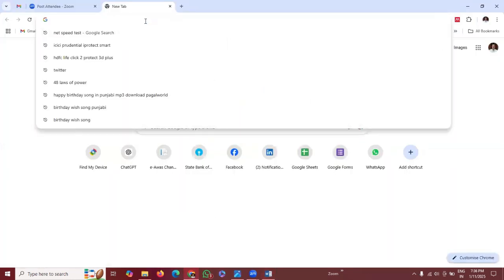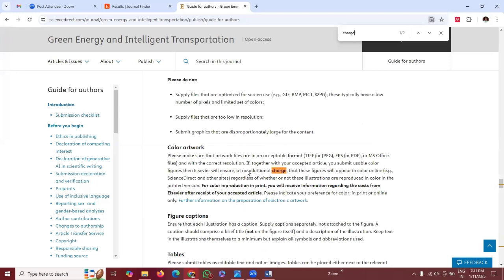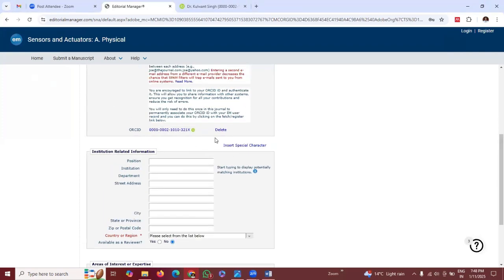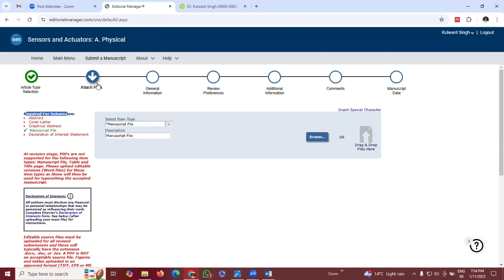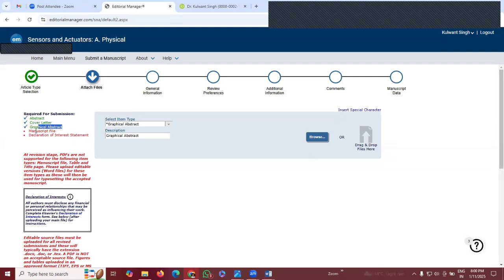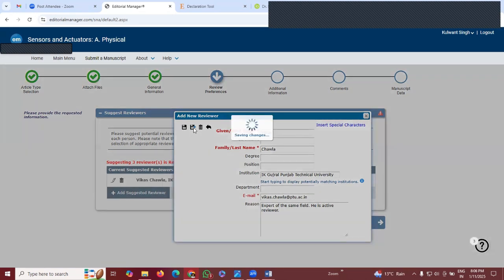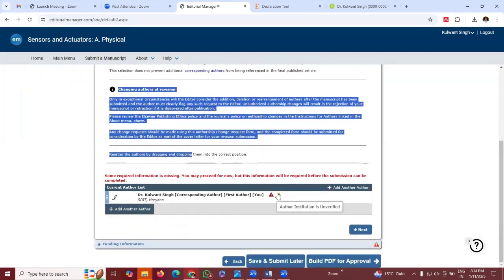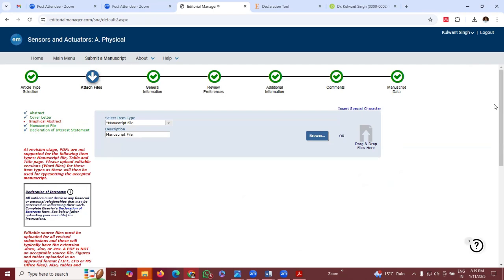Online manuscript Submission | A Step-by-Step Guide to Online Journal Paper Submission